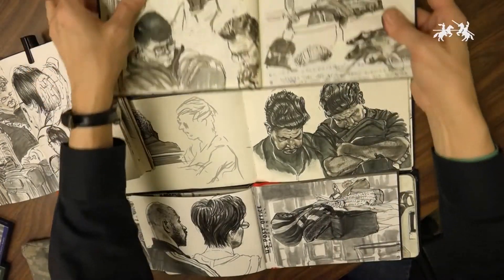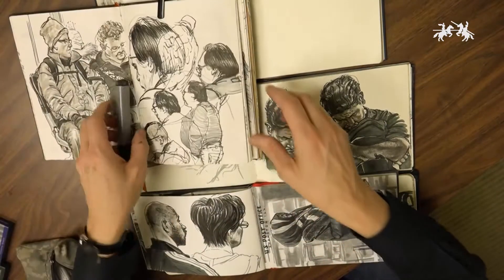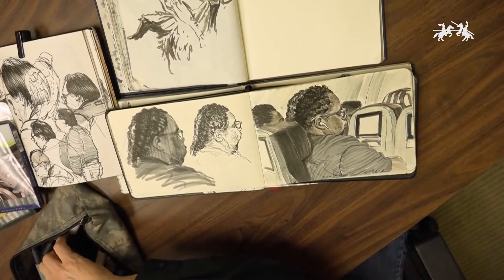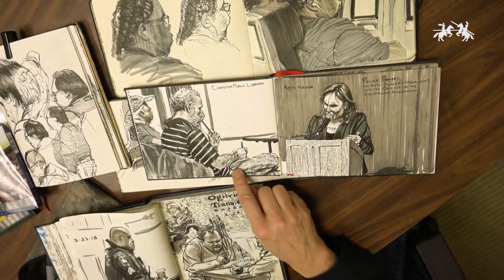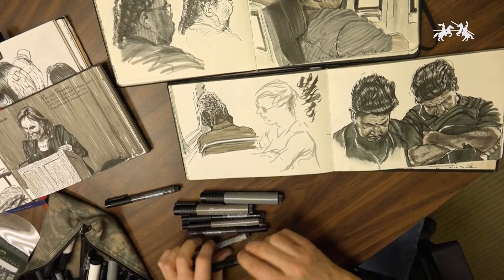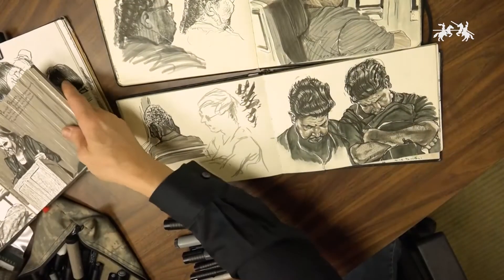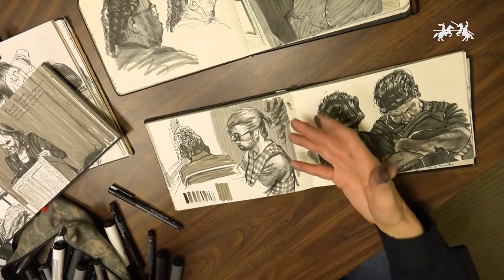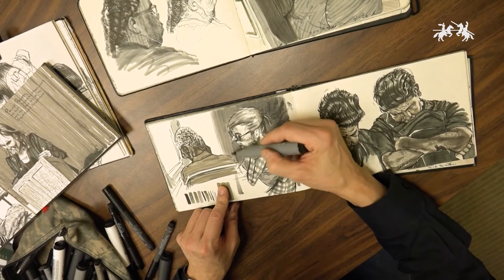Urban Sketching Series using Pitt Artist Pens with Don Colley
Artist Don Colley demonstrates the use of Pitt Artist Pens for urban sketching.